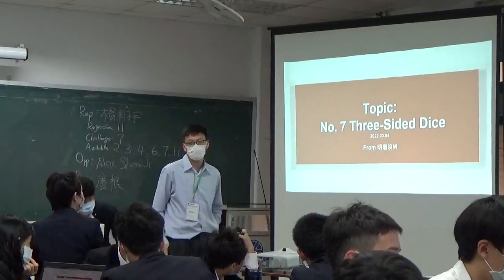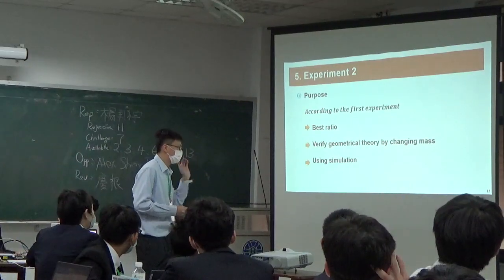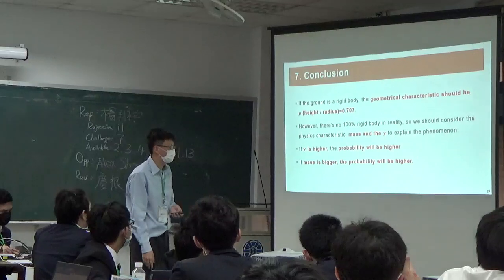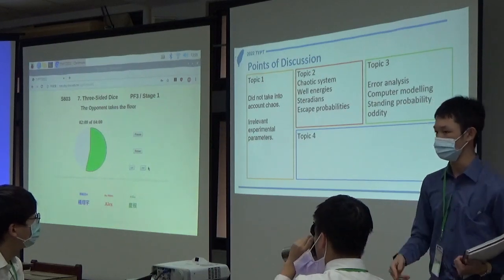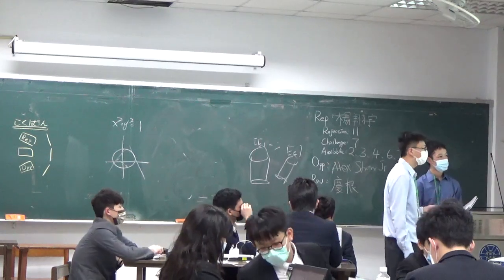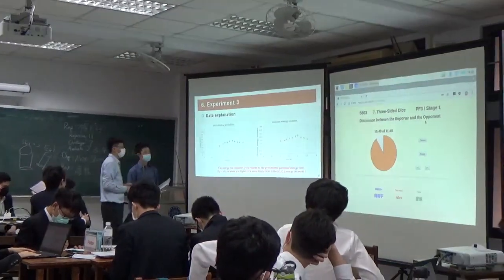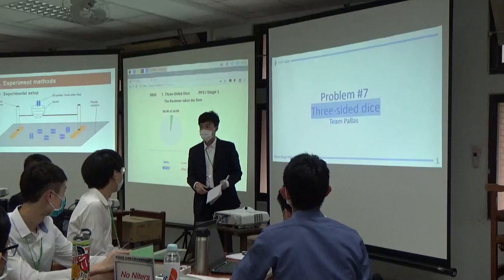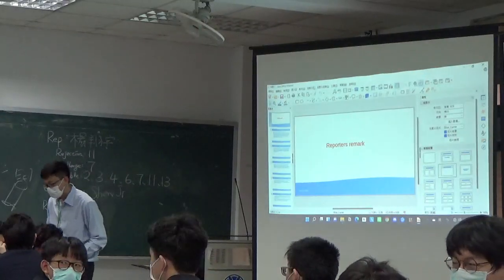2022 TYPT 0306 S603 PF3 stage1